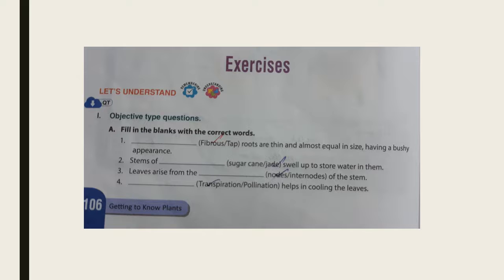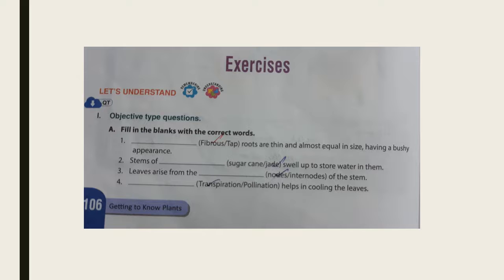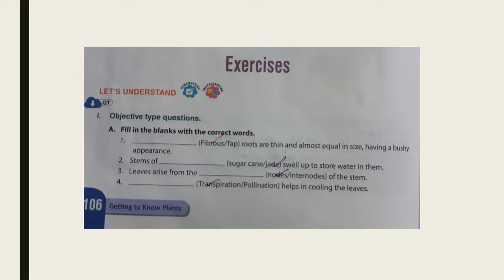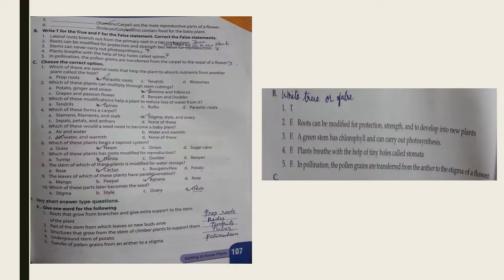GRADE 6 | Science 2 | Revision | 25 01 2022 | 11.00 AM